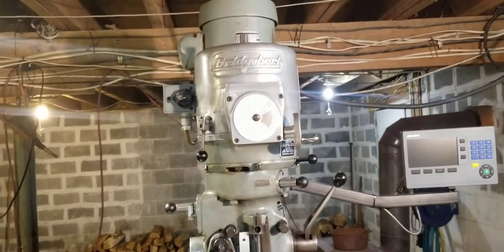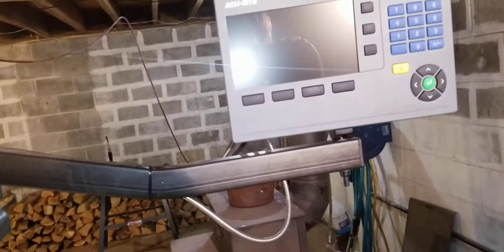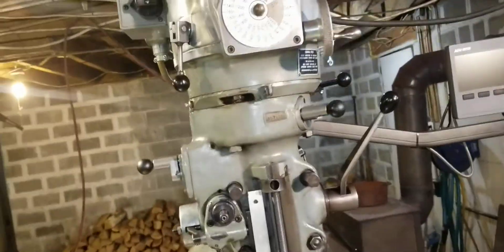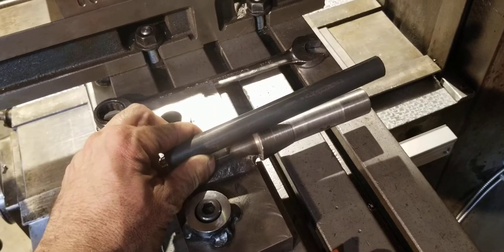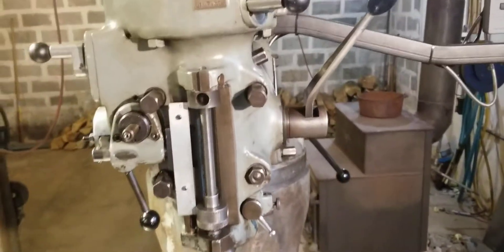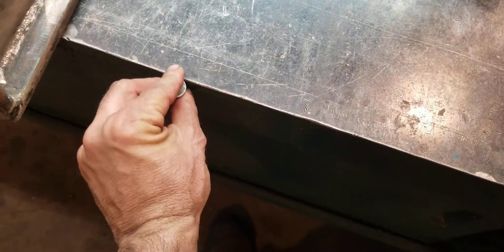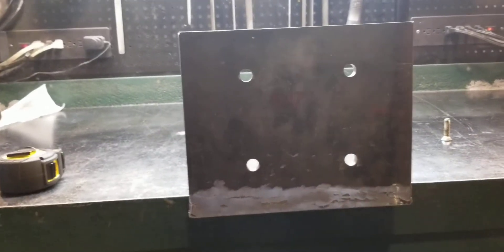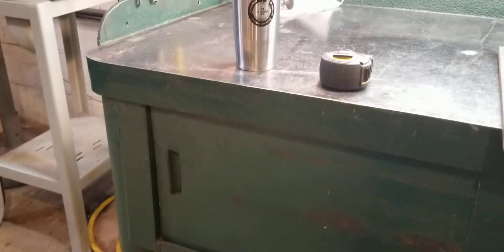Workbench mounting and head removal tool for bridgeport mill.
At 3:20 listen to how bad it sounds then watch "Bridgeport is fixed" video...This video shows a new way I came up with to remove a bridgeport head and how to hold it to a workbench. I used a chuck fixture that utilizes my kurt 3600v chuck to remove the head and a workbench fixture to hold the head while I rebuild it. I hope this helps someone prepare to rebuild there head as I could not find anyone talking about how they held there head to a workbench. Enjoy Im not sure I made it clear in this video but please do not make the head removal tool unless it is physically bolted to the chuck and the chuck bolted to your table. It wont hold and would be unsafe to work around.